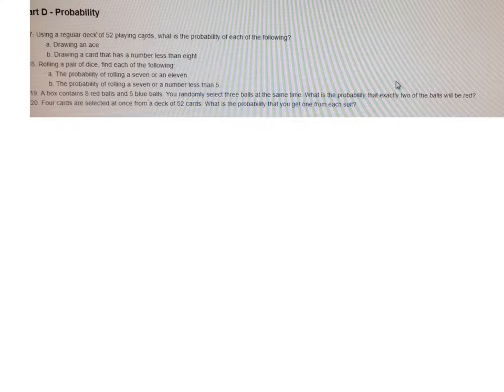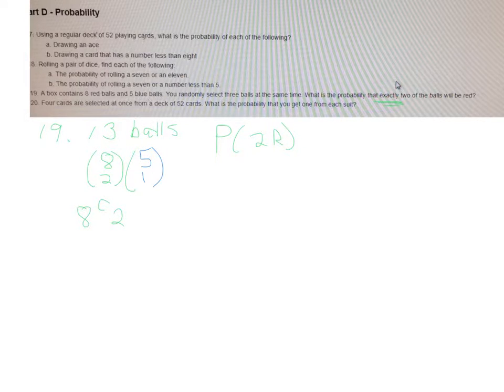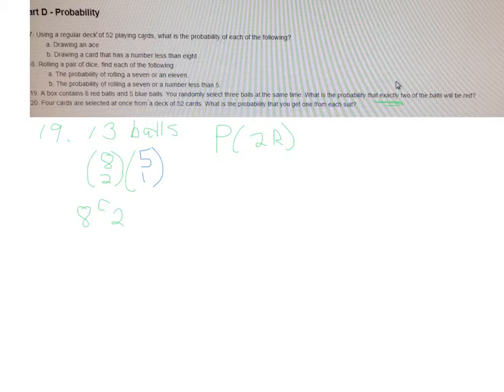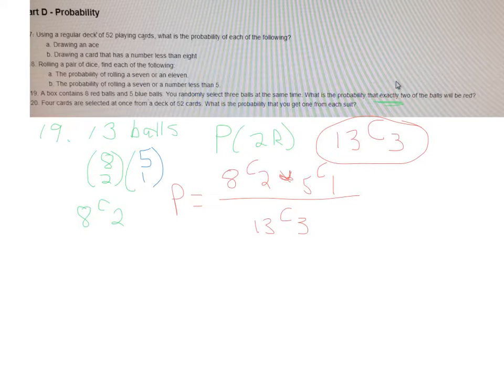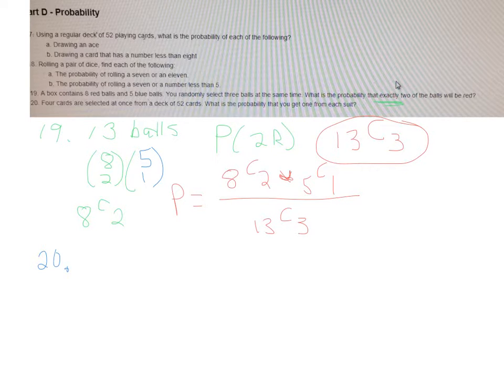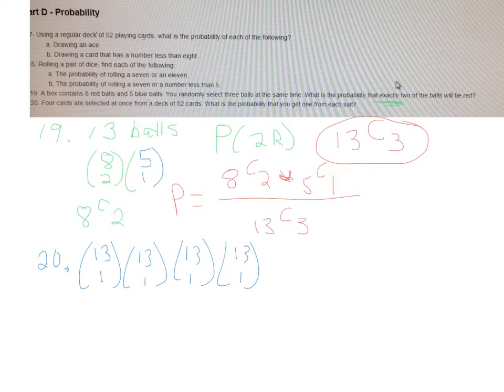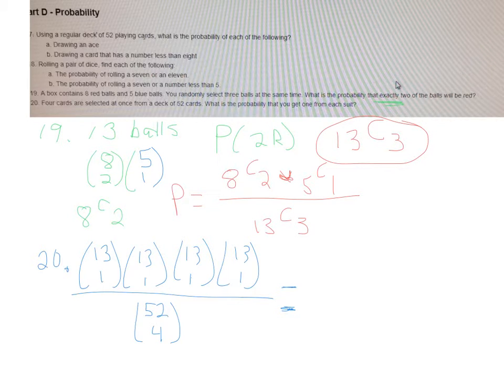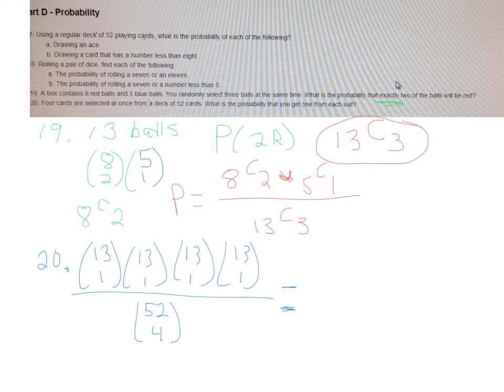19 and 20